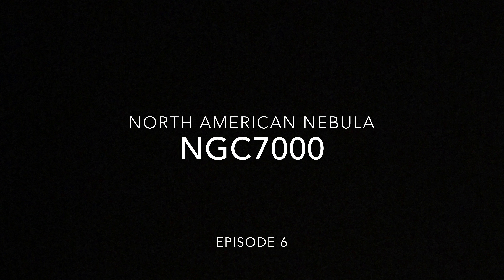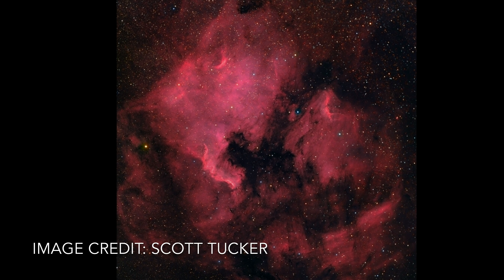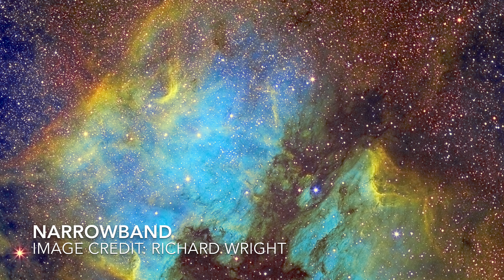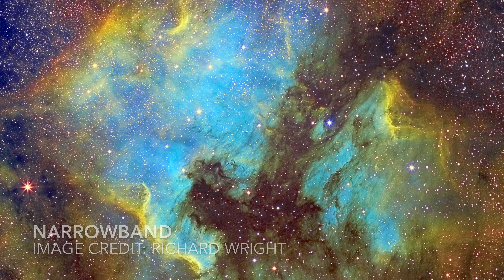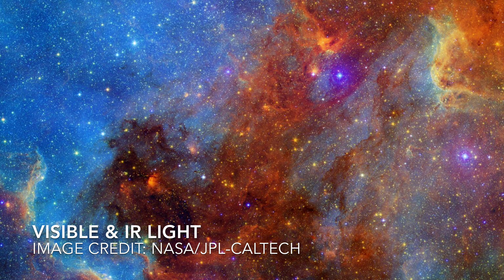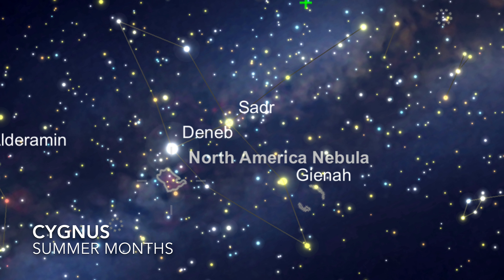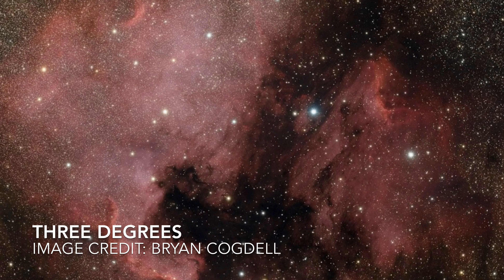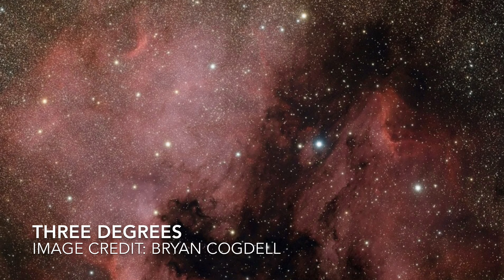Into the Dark: NGC7000 (North American Nebula)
Episode 6

Take a look at the beautiful, odd and exotic objects that grace the night sky.

Here at Into the Dark we take a short 60 second look into the night skies deep sky wonders.

This week are checking out NGC 7000, the North American Nebula